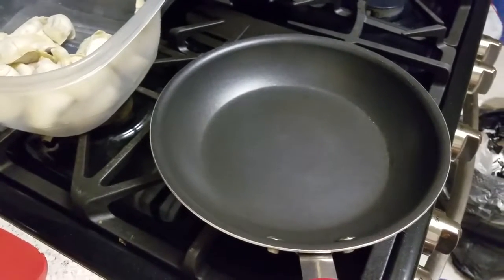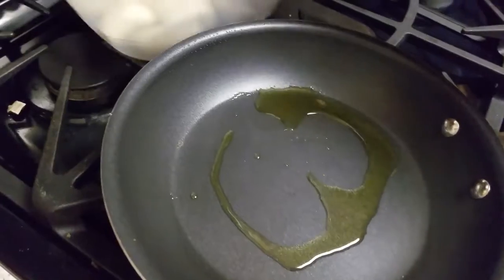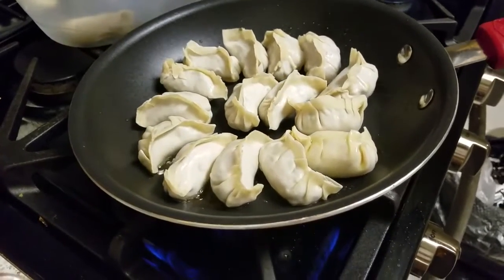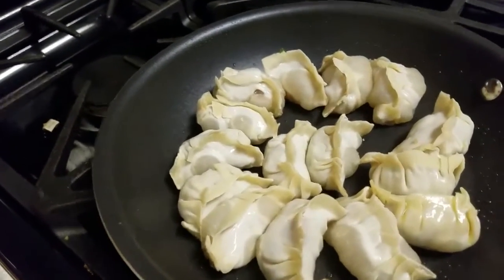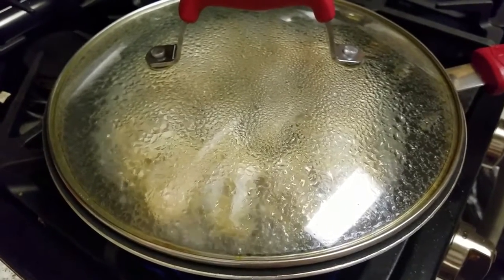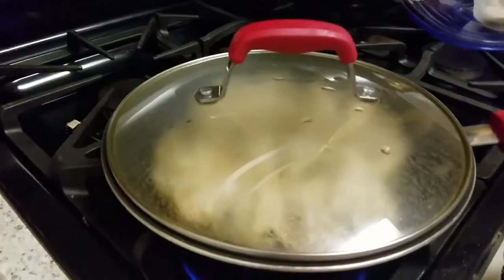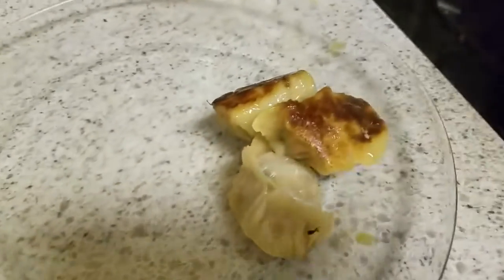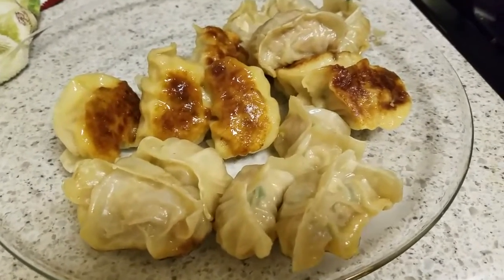Pan frying fresh or frozen potstickers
Here's how I cook my fresh or frozen potstickers once I have them all wrapped and ready to go. Total time if they're frozen is probably 12 or 13 minutes start to finish. Really simple and really tasty! Enjoy!!